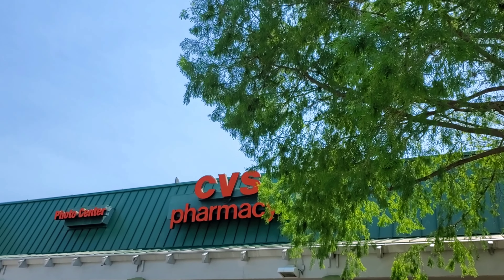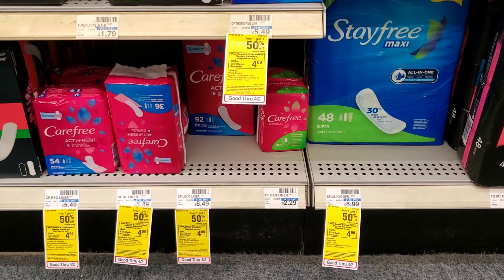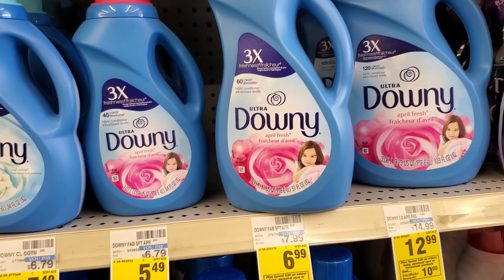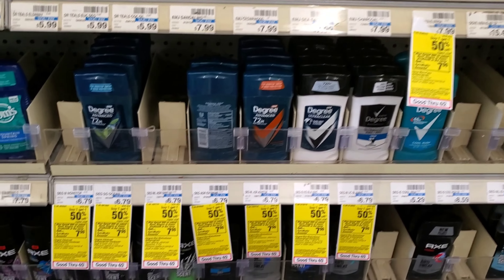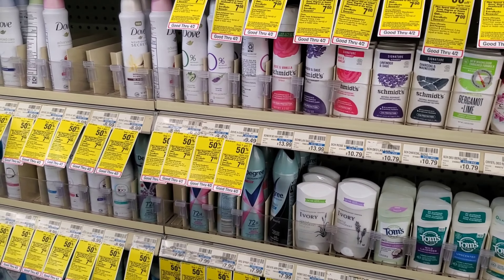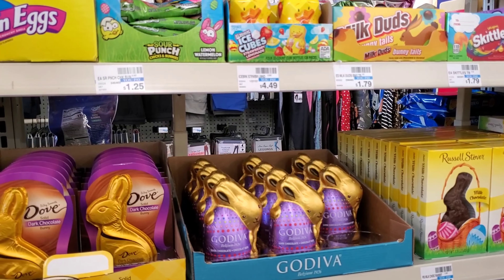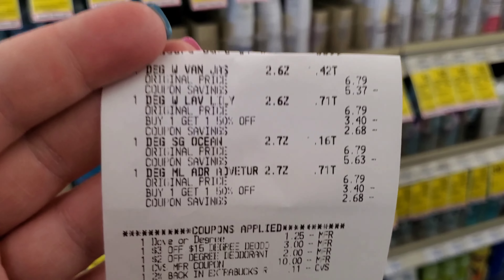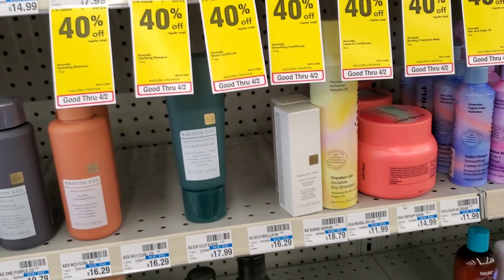CVS Extreme Couponing Haul|Newbie Friendly|All Digitals Used|Spend $30 get $10 included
CVS Newbie Friendly All Digital Couponing Haul for the week of 3/27/22